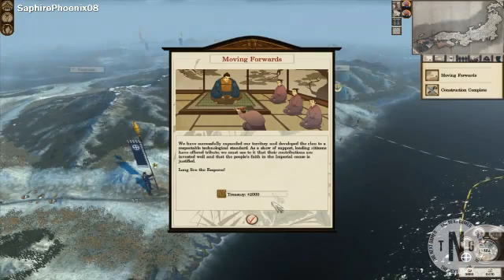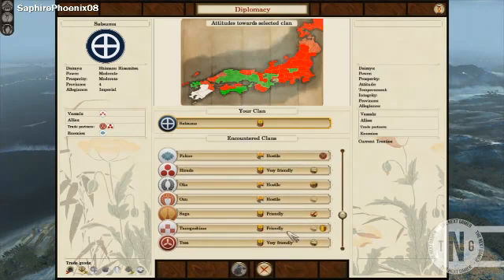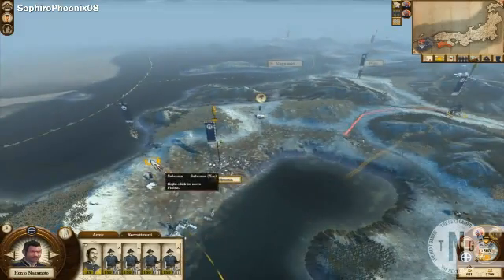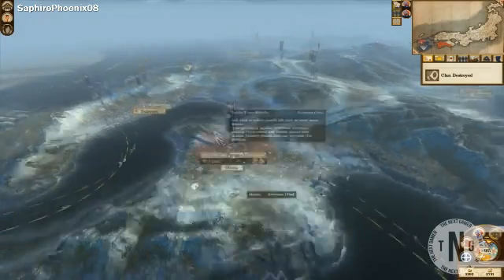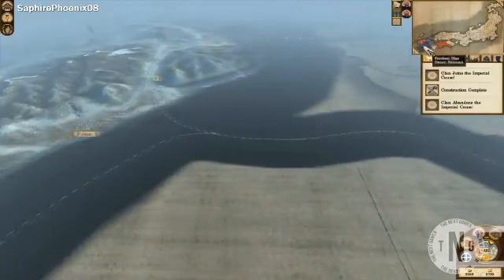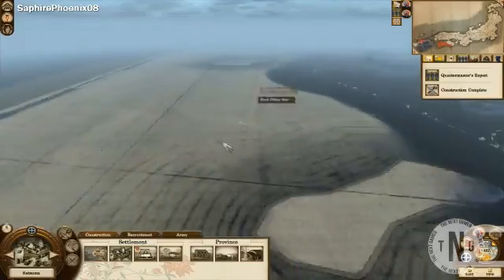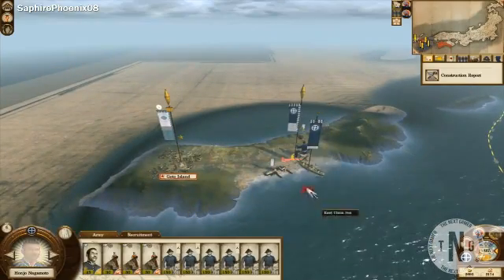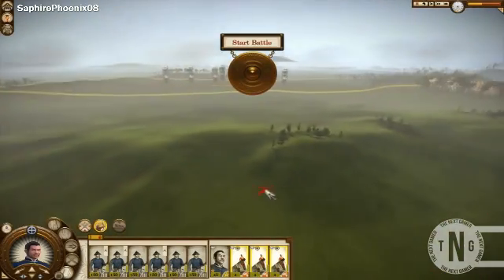Lets Play: Shogun 2 Fall of the Samurai - Satsuma Campaign - Ep.6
Community Manager: Jamie

If You Have Any Questions, Please Message Us.

TheNextGamer Network.

network game games gaming gameplay tip tips machinima partner partnership tut tutorial tutorials MW3 MW2 MW4 COD4 COD CALL OF DUTY black ops blackops2 gun guns trailer trailers Avatar Trailer The Movie (New Extended HD Trailer) player players top video videos and shot head fafa 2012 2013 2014 e3 halo gow gears of war minecraft survival island BlueXephos Dwarf Hole (Diggy Diggy Hole) Fan Song Animation music it is its vid Spotlight Moon Mod thenextgamernetwork thenextgamer the next gamer com  Lets Play: Shogun 2 Fall of the Samurai - Satsuma Campaign - Ep.6